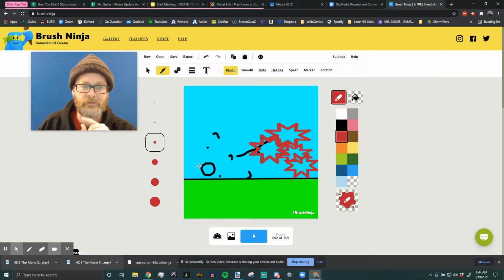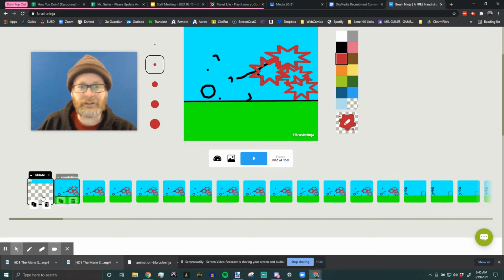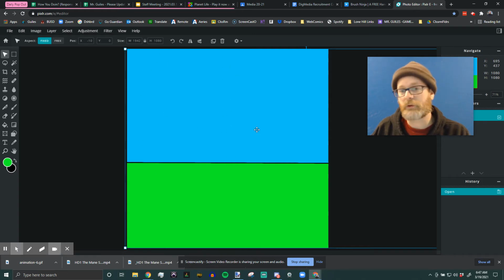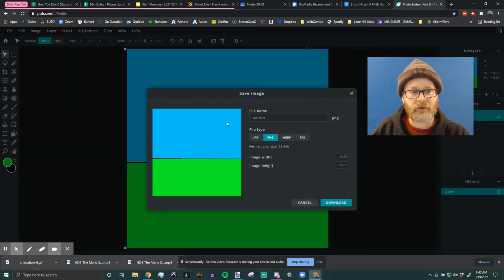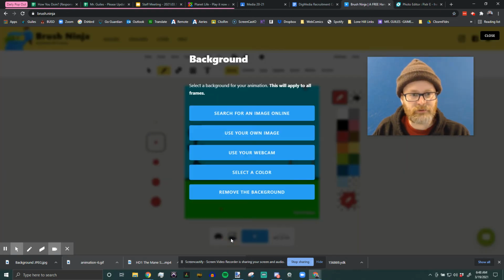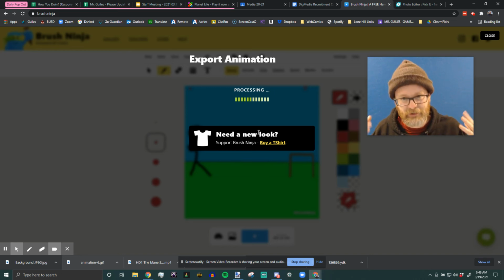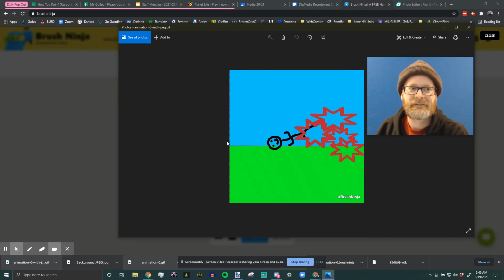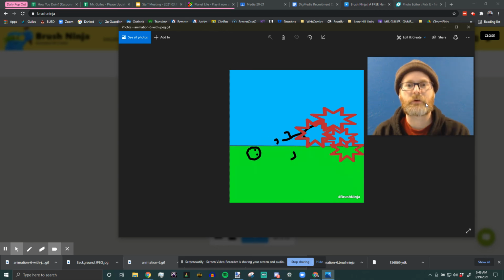Brush Ninja Never Stops Loading or My Background Has Turned All Black! Help!